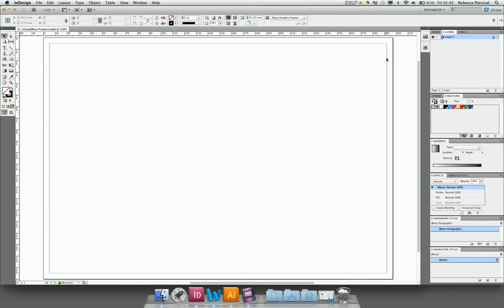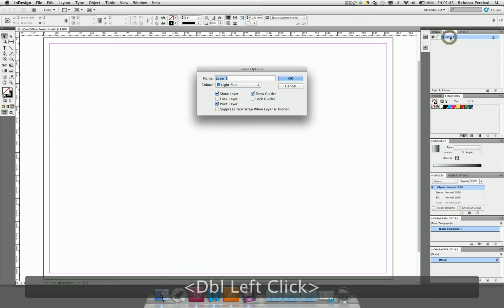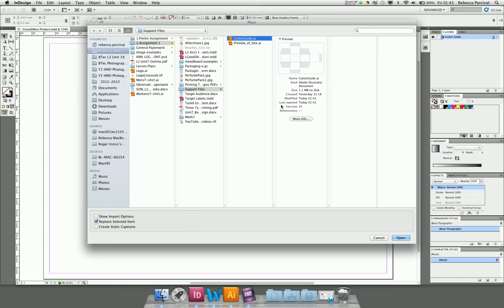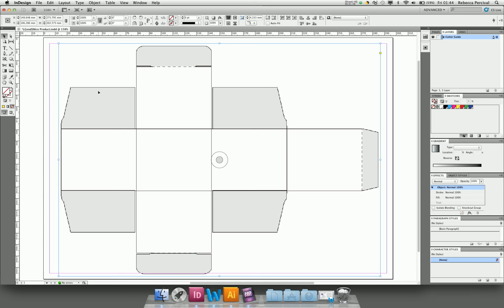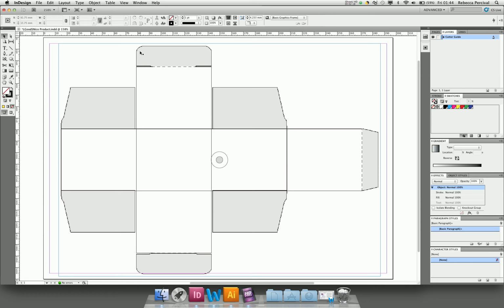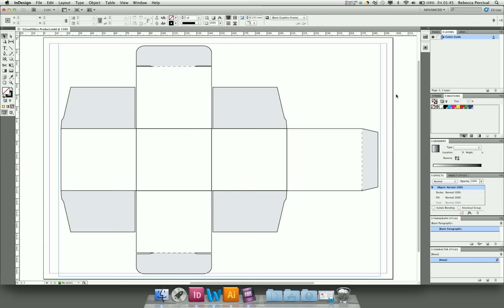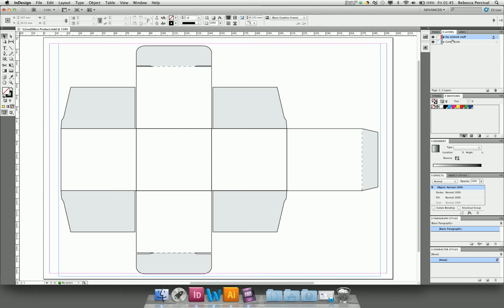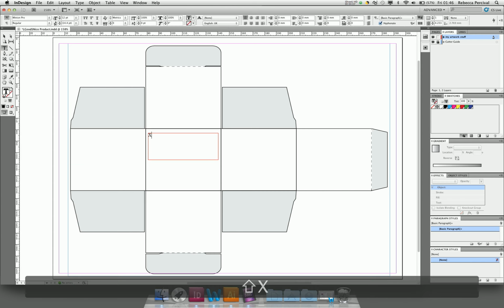InDesign Packagin Layers